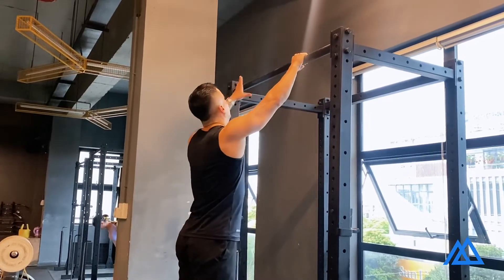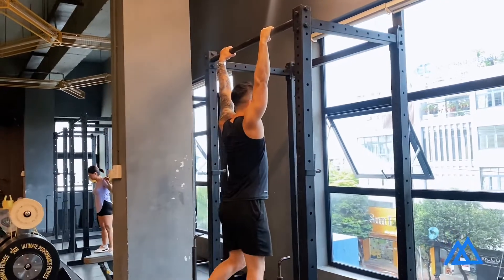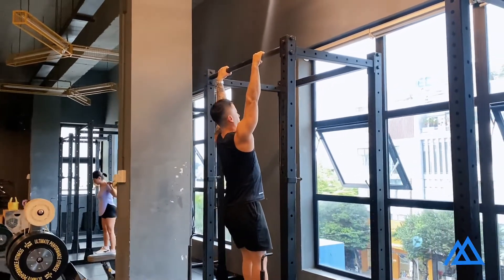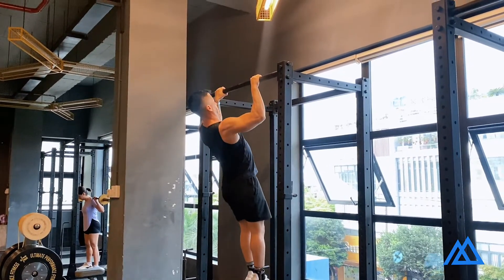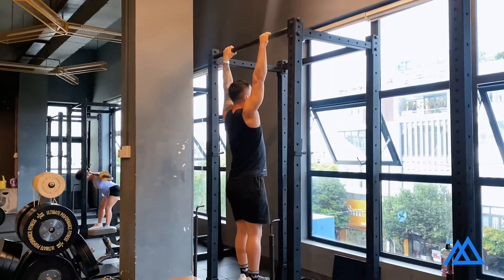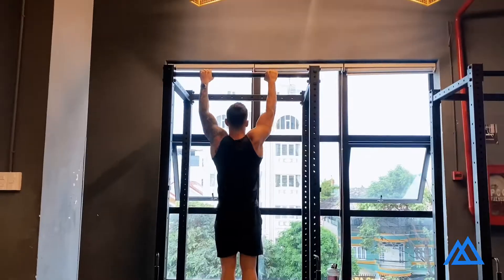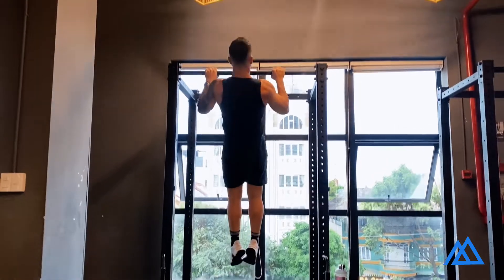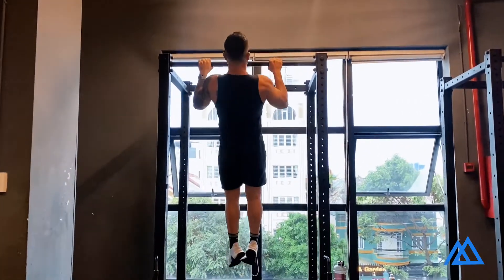How to do PULL UPS // Calisthenics Exercise Library